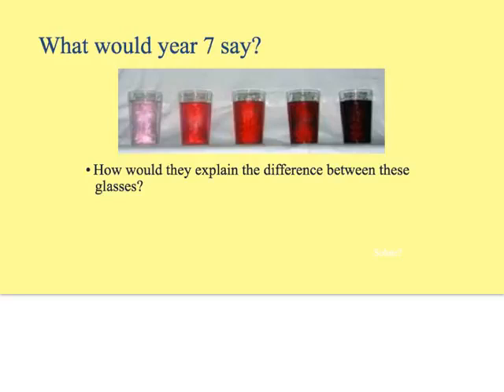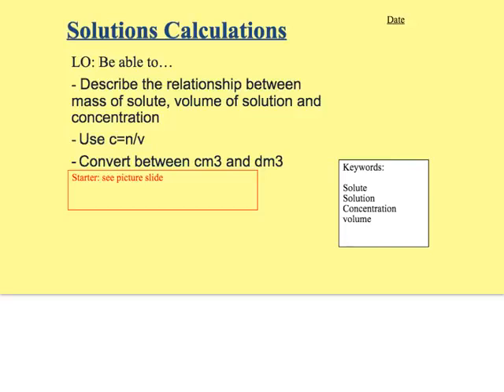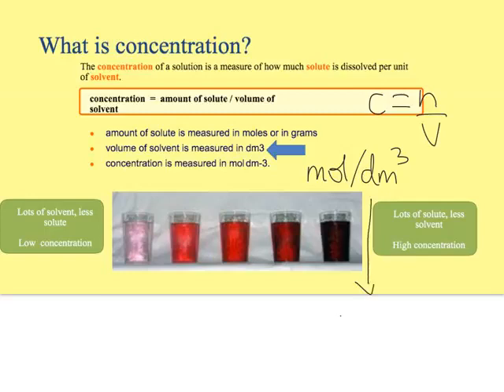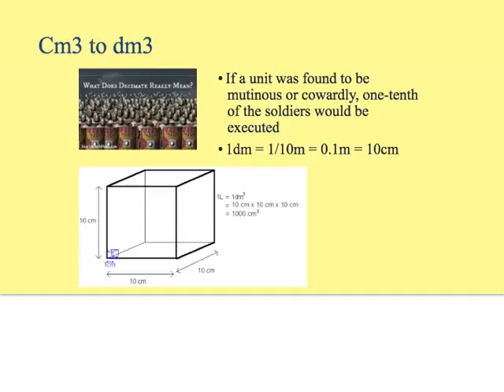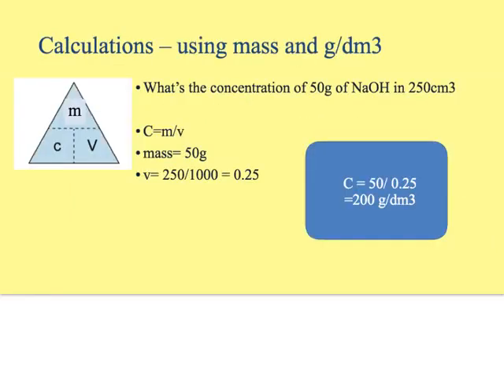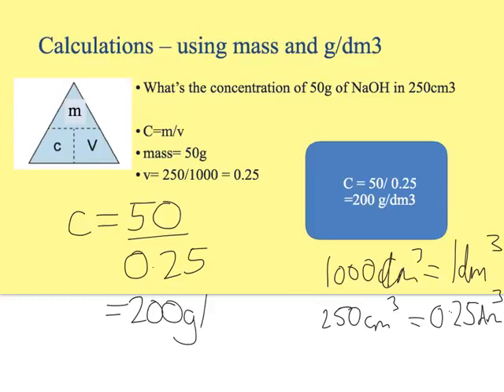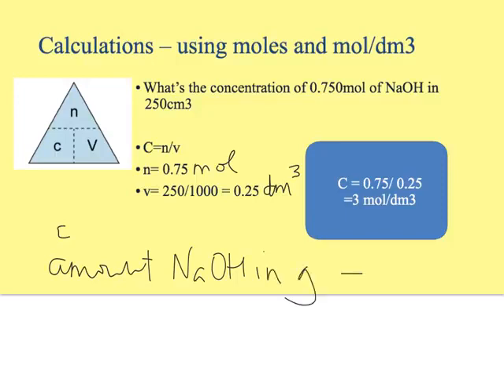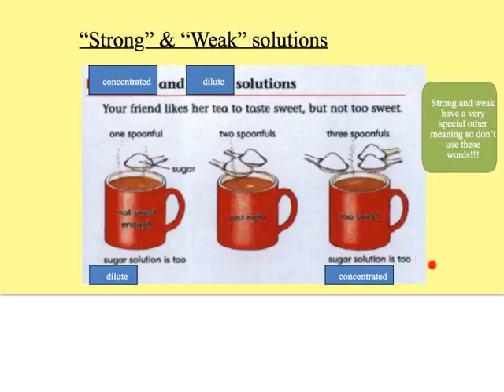Year 10 quant chem 8 solutions calculations